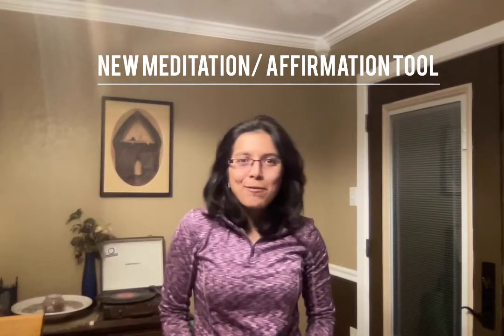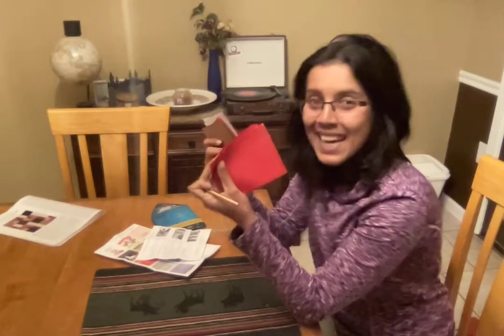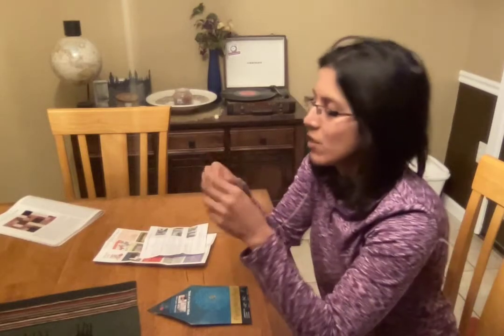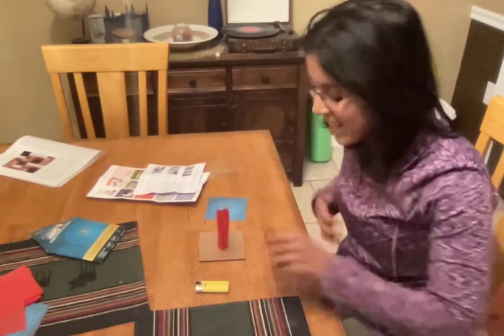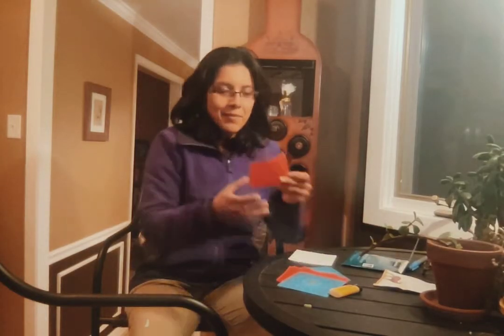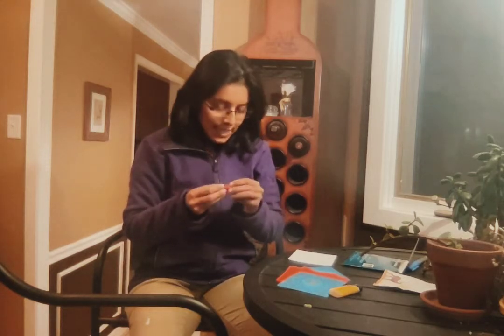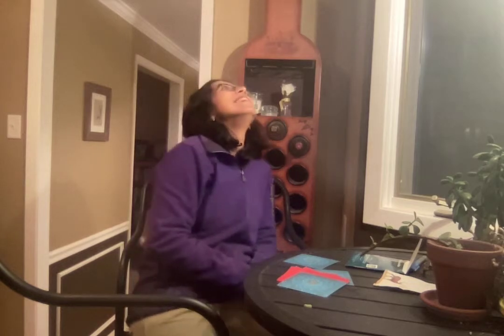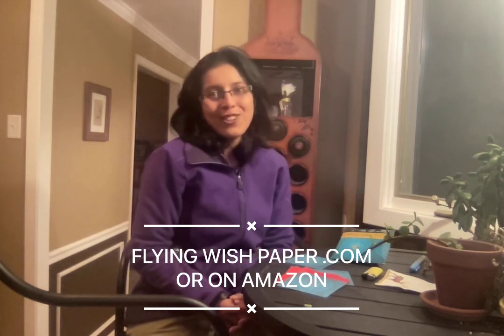Best Meditation/ Affirmation Tool: Flying Wish Paper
Write It, Light It, Watch it Fly

Flying Wish Paper is a meaningful personal activity that's also fun in groups. Write down your dreams, wishes, regrets, apologies, and confessions, light the paper, and watch it float away. Therapists around the world use it in their practices.

Meditation and Mental Health: Empowering Your Mind with Powerful Tools | MentalWellness MindfulnessJourney InnerPeace"

Welcome back, everyone, to Ishani's channel! In today's video, we are diving deep into the transformative world of meditation and mental health tools. Our mental well-being is a precious aspect of our lives, and it's essential to nurture it. Join me on this journey as we explore effective meditation techniques and powerful mental health tools to empower your mind and foster inner peace.

1. Understanding the Power of Meditation:
We kick things off by delving into the profound impact of meditation on mental health. From stress reduction to improved focus, meditation is a holistic practice that has stood the test of time. Discover how incorporating mindfulness into your daily routine can bring about positive changes in your mental well-being.

2. Guided Meditation for Beginners:
For those new to meditation, I'll guide you through a beginner-friendly session. We'll explore simple breathing exercises, visualization techniques, and ways to create a serene space for your practice. Meditation is for everyone, and this segment is designed to make it accessible to all.

3. Tools for Mindful Living:
Explore a variety of tools that promote mindful living. From meditation apps to gratitude journals and mindfulness trackers, these tools can enhance your mental health journey. I'll share my personal favorites and how they've contributed to my own well-being.

4. The Science Behind Meditation:
Delve into the science-backed benefits of meditation. We'll explore studies that highlight how regular meditation can positively impact brain function, reduce anxiety, and even contribute to physical well-being. Understanding the science behind meditation adds a layer of credibility to its effectiveness.

5. Mindfulness in Everyday Life:
It's not just about sitting in meditation; it's about bringing mindfulness into every aspect of your life. We'll discuss how to practice mindfulness while eating, walking, and even during daily chores. Small, mindful moments accumulate to create a more peaceful and intentional life.

6. Yoga for Mental Clarity:
Yoga isn't just about physical fitness; it's a powerful tool for mental clarity. We'll explore yoga poses and flows that specifically contribute to calming the mind, releasing tension, and fostering a sense of balance. Join me in a short yoga session designed for mental well-being.

7. Stress-Relief Techniques:
Life can be demanding, and stress is inevitable. I'll share practical stress-relief techniques that you can incorporate into your routine. From progressive muscle relaxation to quick mindfulness exercises, these tools are essential for navigating life's challenges.

8. Building a Meditation Habit:
Establishing a consistent meditation practice is key to reaping its long-term benefits. I'll provide tips on building a meditation habit that aligns with your lifestyle. Whether you have five minutes or an hour, finding a routine that works for you is crucial.

9. Sleep Meditation for Relaxation:
Quality sleep is fundamental to mental health. We'll explore soothing sleep meditation techniques to help you unwind and achieve a restful night's sleep. Better sleep contributes significantly to improved mood and cognitive function.

10. Community and Support:
Mental well-being is a journey best shared. I'll discuss the importance of community support, whether through online forums, local groups, or with friends and family. Connecting with others who share similar goals can provide encouragement and a sense of belonging.

Conclusion:
In conclusion, this video is a comprehensive guide to empower your mind through meditation and mental health tools. Whether you're a beginner or an experienced practitioner, there's always something new to discover on the path to inner peace. Remember, your mental well-being is a priority, and investing time in practices that support it is a gift to yourself. Until next time, take care of your mind and nurture your inner peace! 🧘‍♂️💙